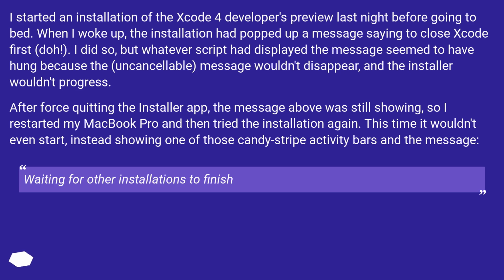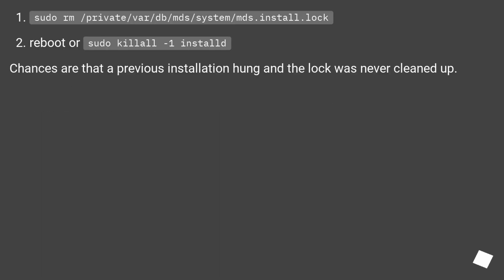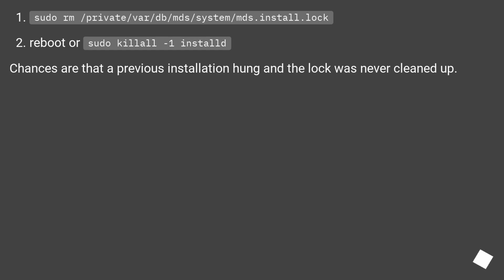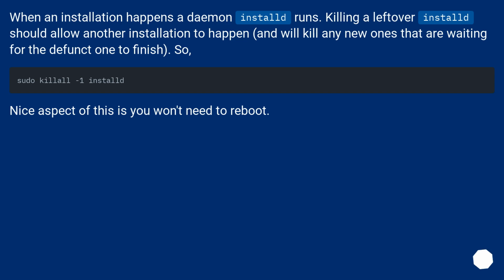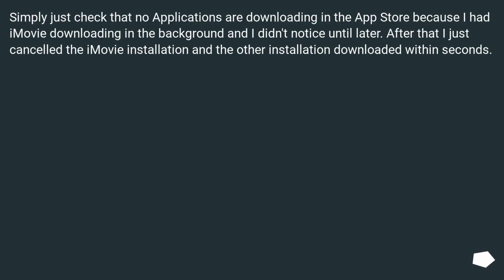Installer hangs on "waiting for other installations to finish" despite no other installations in pro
Chapters
00:00 Question
01:12 Accepted answer (Score 98)
01:37 Answer 2 (Score 68)
02:04 Answer 3 (Score 2)
02:31 Answer 4 (Score 1)
02:54 Thank you